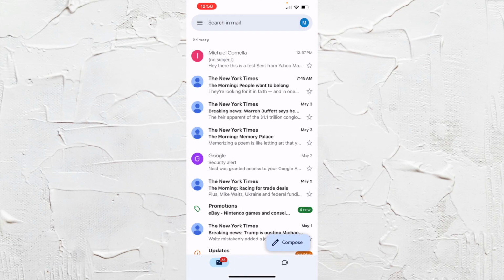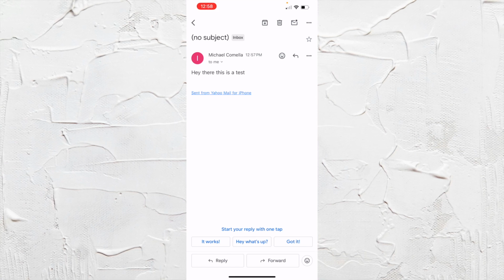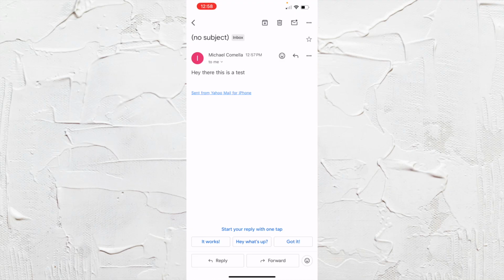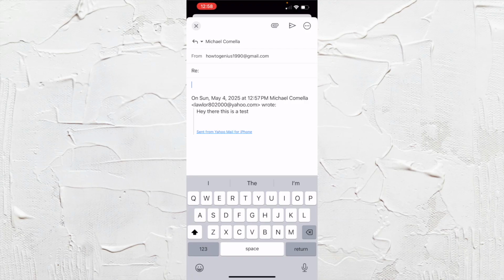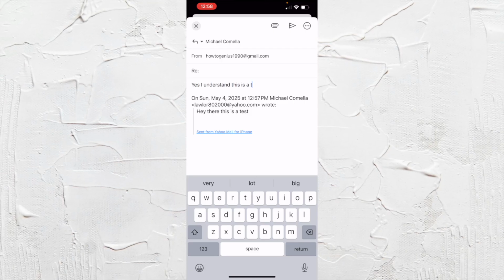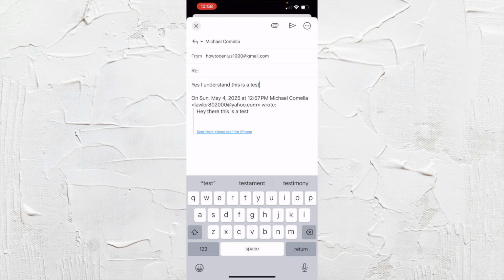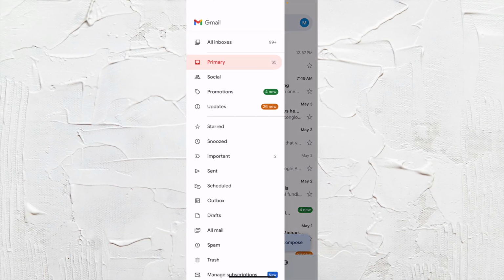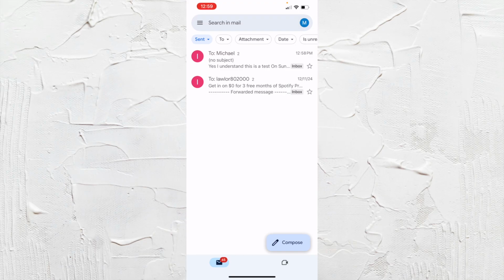How to Reply to An Email on Gmail on iPhone - Step by Step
In this video we show you How to Reply to An Email on Gmail on iPhone.